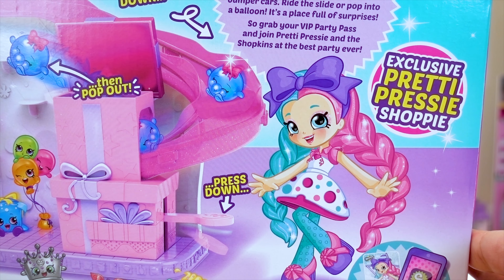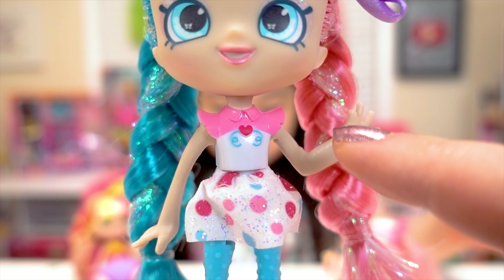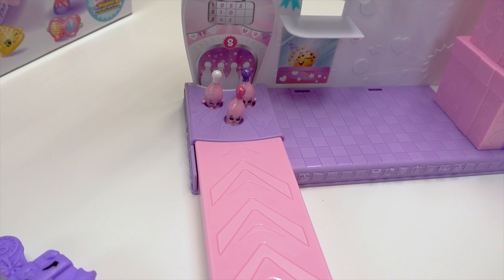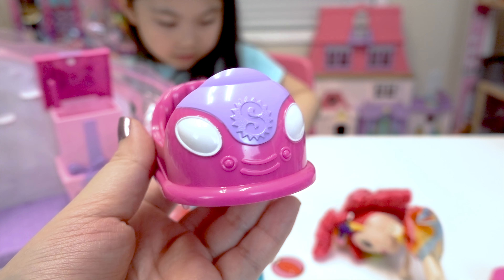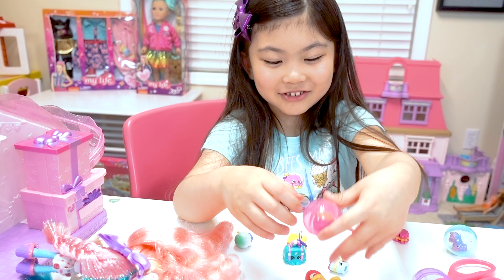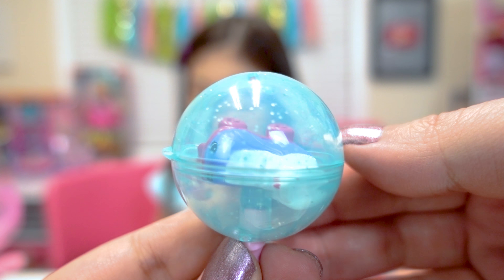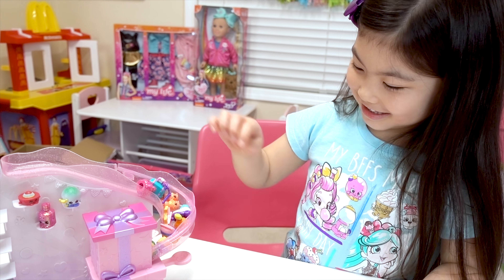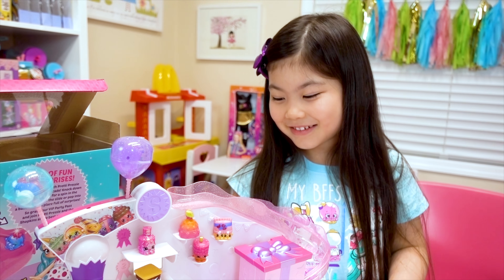NEW Shopkins PRETTI PRESSIE Party Game Arcade Playset Kohls Shoppies Season 8 Americas Pinkie Cola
Melody has a blast playing with the New Shopkins Shoppies Pretti Pressie's Party Game Arcade playset from Kohl's!!  The new Pretti Pressie Shoppies doll is so pretty and sweet!  She has fun at the bowling alley with her 4 new glittery exclusive bowling ball and bowling pin Shopkins friends! And her friends Pinkie Cola and Donatina from Brazil, as well as some new Americas Shopkins from Season 8, join in on all the fun - playing bumper cars, sliding down the party slide, and popping out of all the presents!! This play set also includes super cute balloons to display your Season 8 American Shopkins in!

It's party time and you're invited! Party and play all day in the "Party Fun Park" with this Shopkins Shoppies Pretti Pressie's Party Game Arcade.

PRODUCT FEATURES
Knock down some pins and go for a spin in the bumper cars
Ride the slide or pop into a balloon

WHAT'S INCLUDED
1 Exclusive Shoppie
1 Party Game Arcade Playset
4 Exclusive Shopkins
1 Bowling Ramp
3 Balloons
3 Balloon Sticks
2 Bumper Cars
1 Slide Platform
1 VIP Card
1 Doll Stand

Other fun toy review videos:
Collab GIVEAWAY w/ Kids Toys & Joys Hello Kitty INSTAX Camera LOL Surprise Dolls Disney Happy Places

LOL SURPRISE BIG SURPRISE + SUGAR QUEEN Real Life LOL Doll limited edition gold balls ultra rare

New Pinkie Cola USA Shoppie + SPK Hotdog Stand Shopkins Americas Season 8 World Vacation Rosa Piñata

✨ LOL Surprise Series 2 WAVE 2 Lil Sisters - ULTRA RARE found! New L.O.L. Dolls GOLD Ball

🌈 LOL Surprise Dolls COMPLETE Set of SERIES 2 Wave 1 Big+ Lil Sisters Ultra Rare LOL doll in Real Life